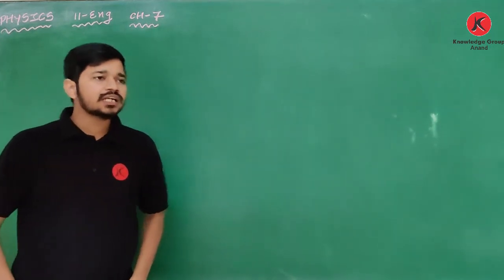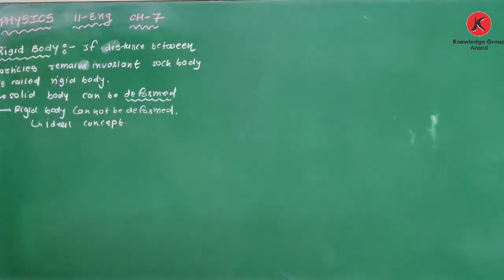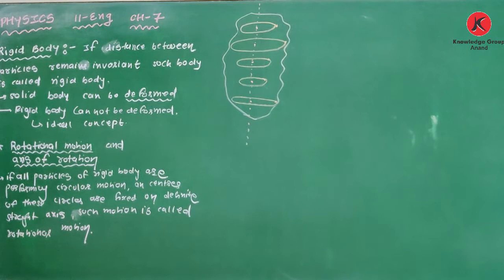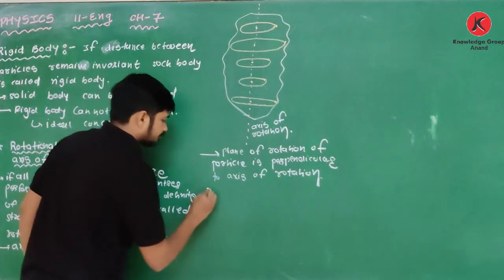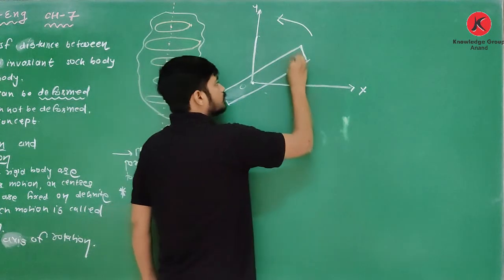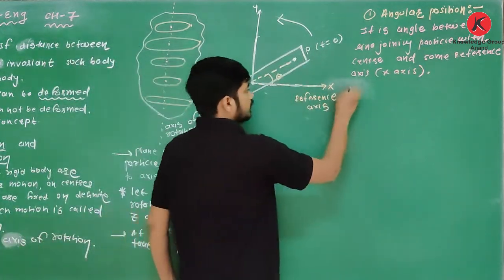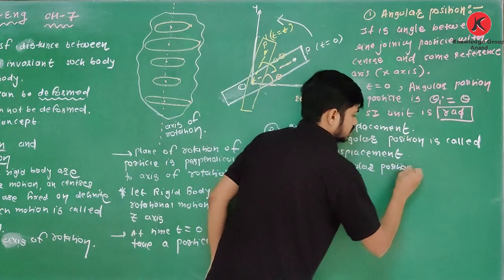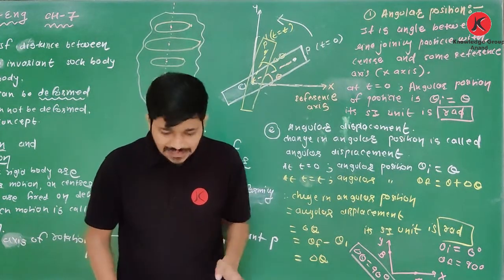CLASS 11 ENG MED PHYSICS | CH-7 SYSTEMS OF PARTICLES AND ROTATIONAL MOTION